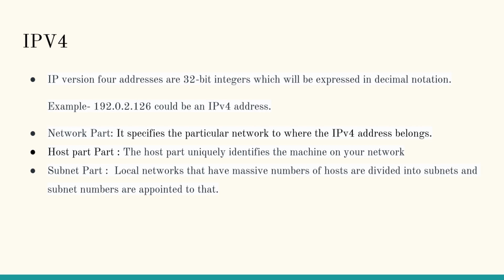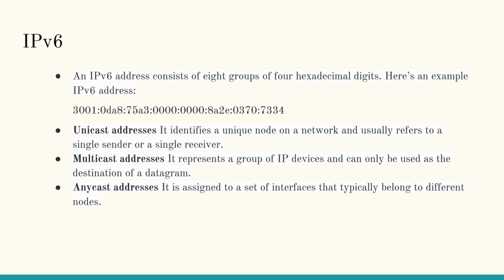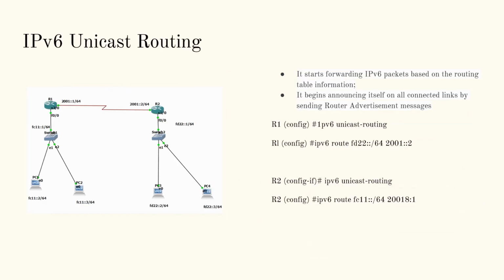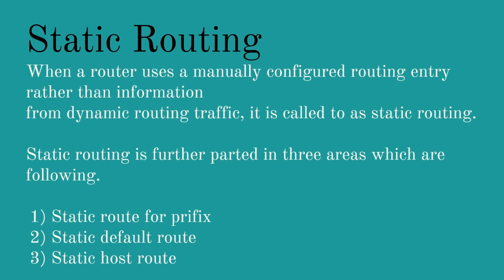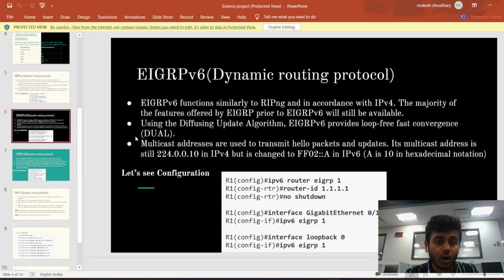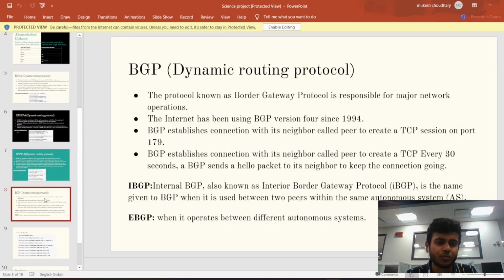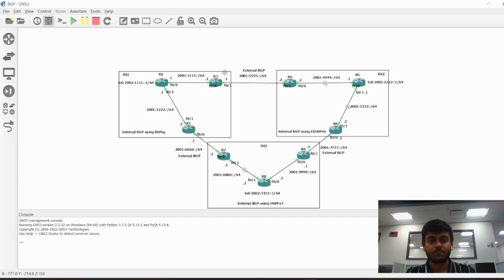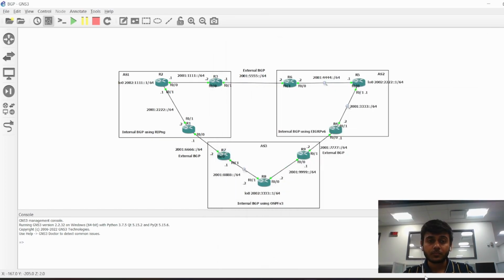Routing using IPv6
Hello, in this video you are going to see about different types of routing protocols and how they were implemented in GNS3